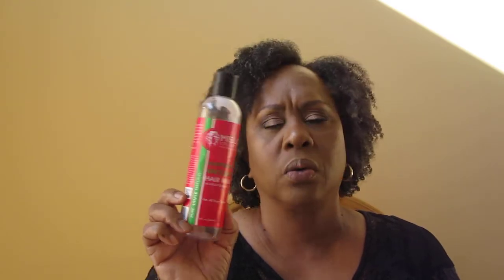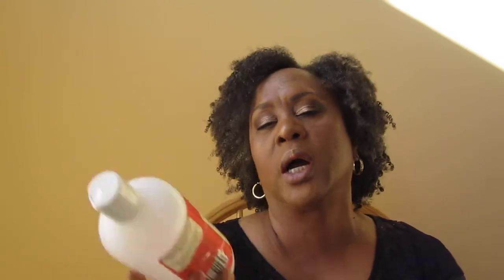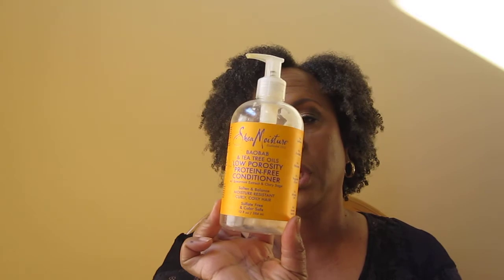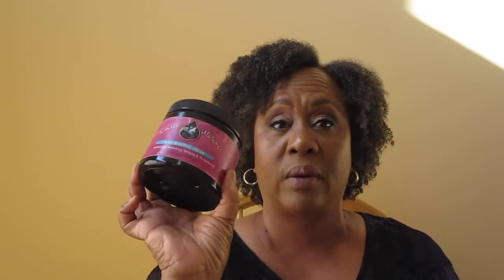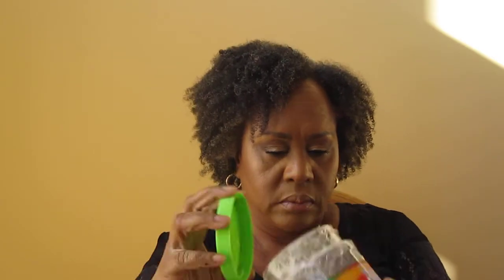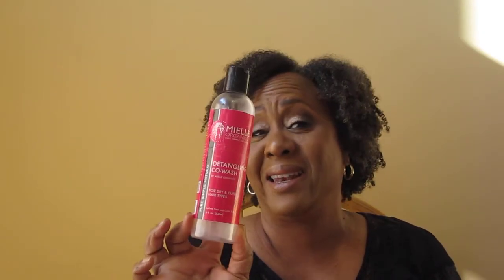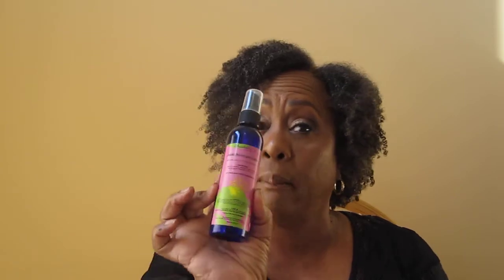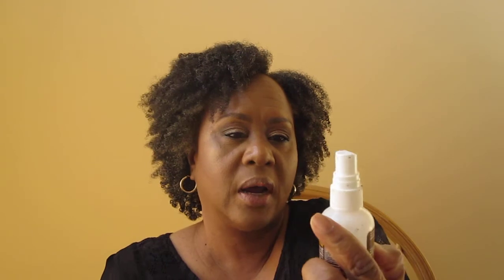Use Up the Stash November 2017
With Black Friday around the corner I wanted to share my empties with you.

Full Moon Juice get a discount using this code